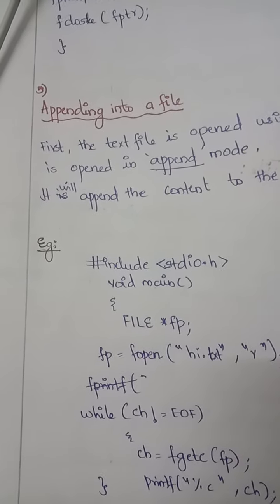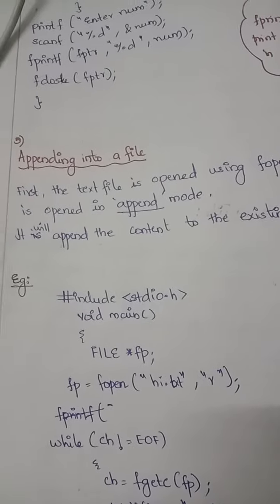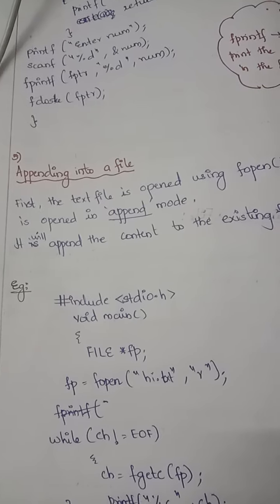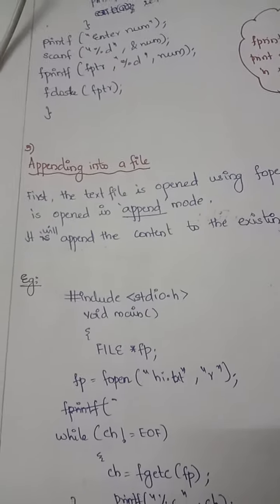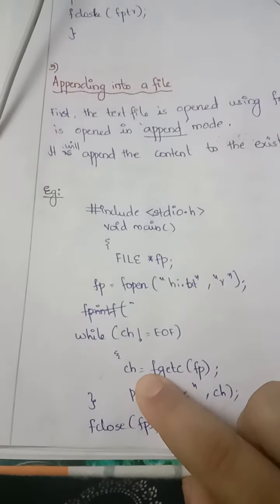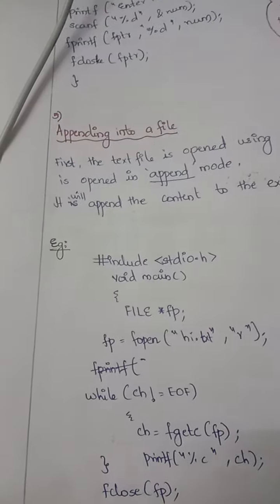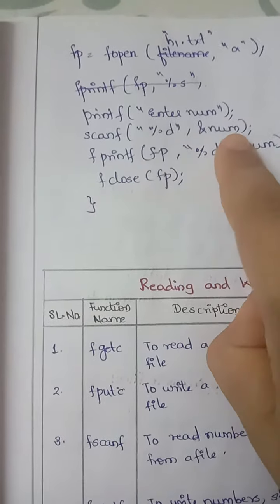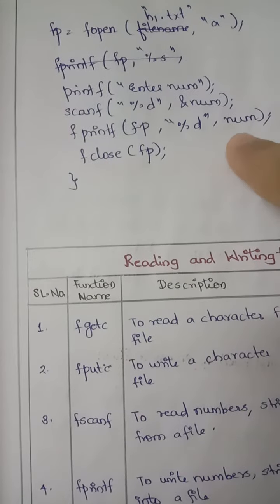Appending into a file